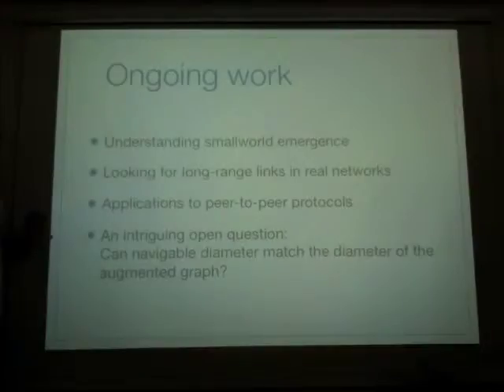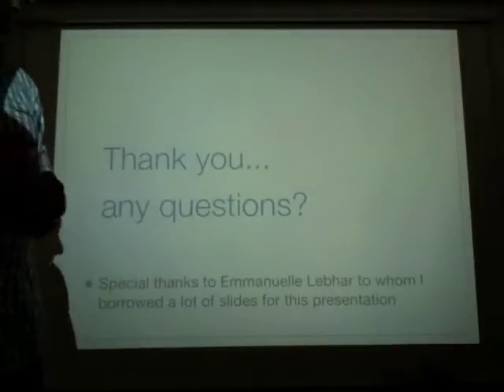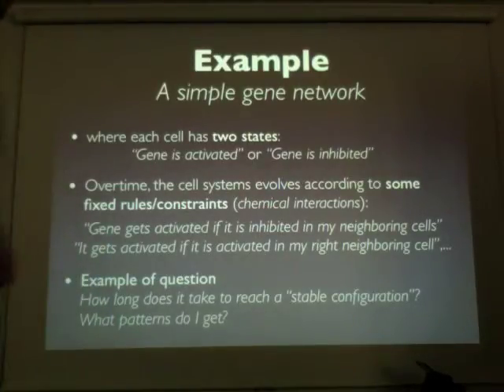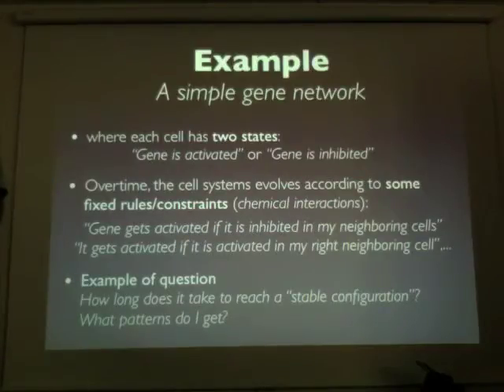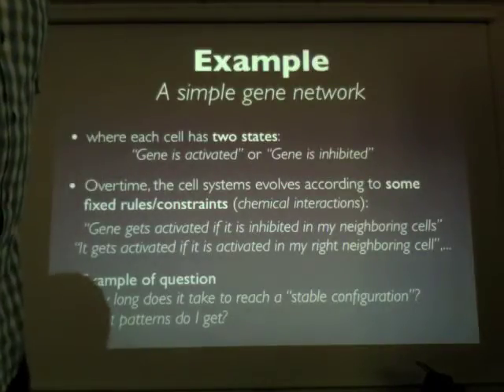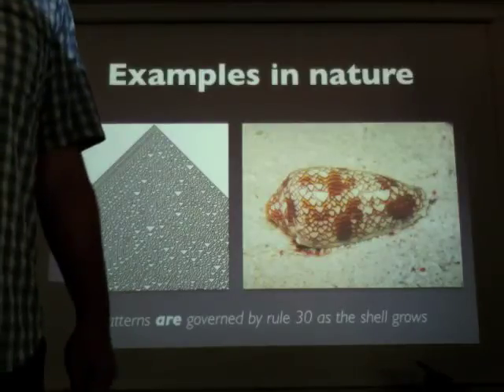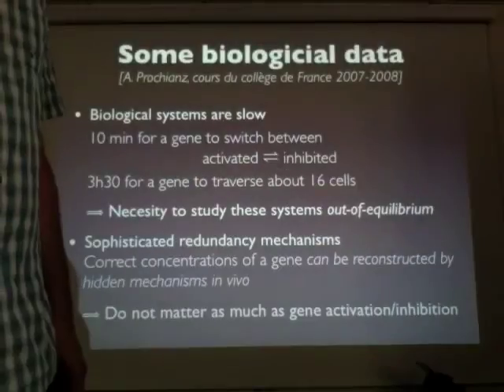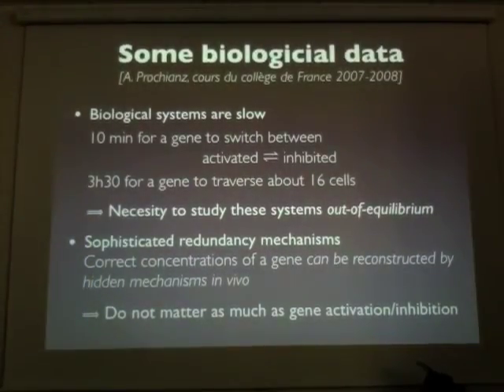2009.07.30 CSSS2009 Lecture by Nicolas Schabanel (8/17)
Some examples of successful algorithmic approaches to complex systems:
- asynchronous cellular automata
- self-assembly